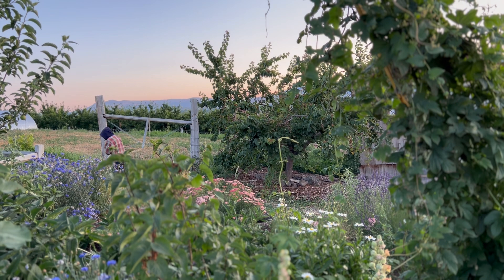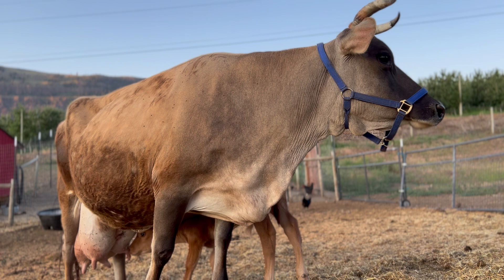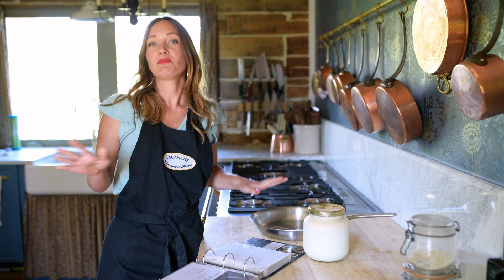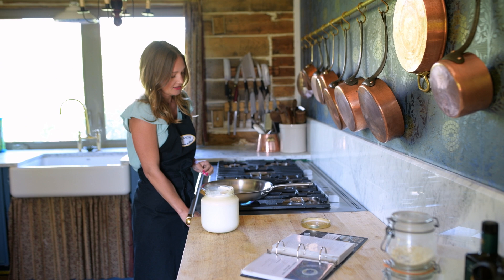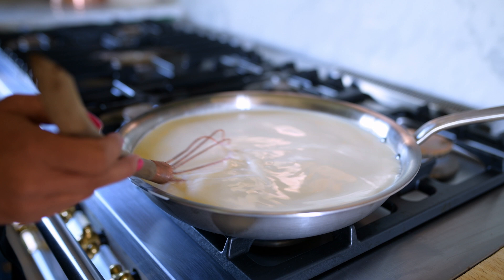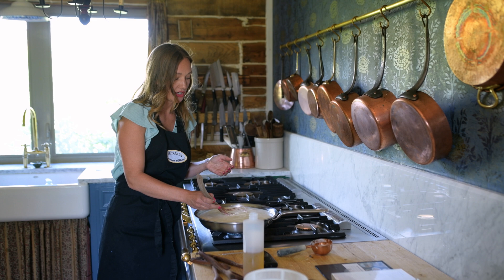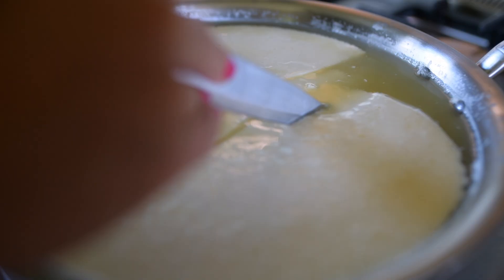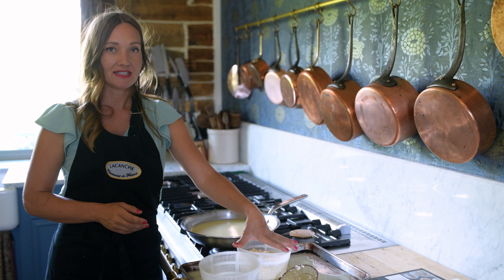Farmer Cheese | WE'RE BACK IN MILK, BABY.